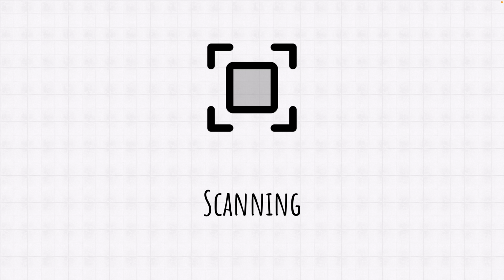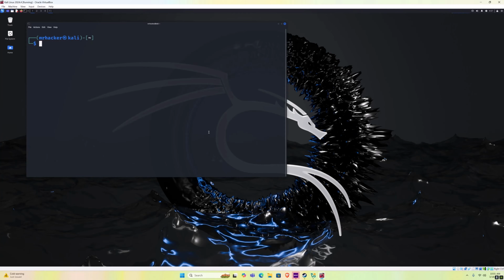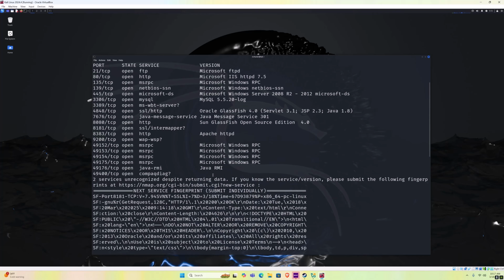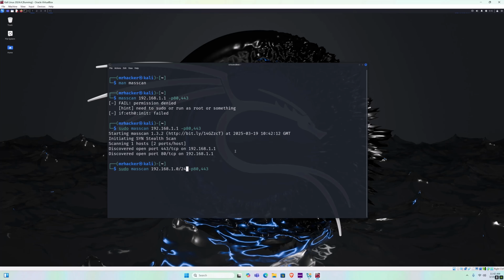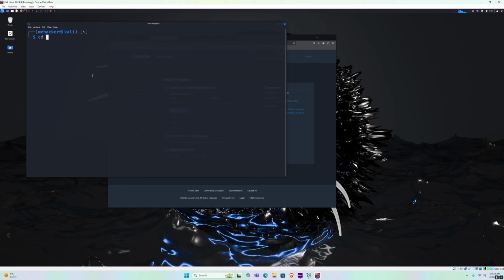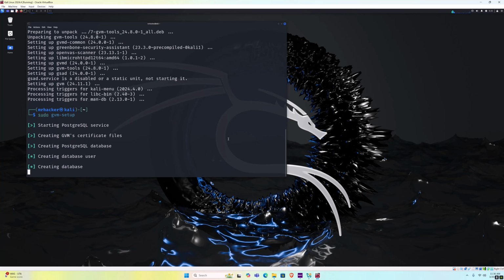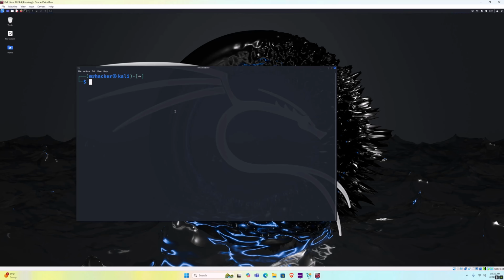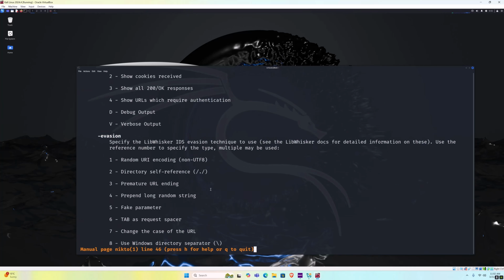Network Vulnerability Scanning Explained (Step-By-Step Guide)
In this video we will learn from scratch how to identify vulnerabilities in a network with various different tools (theory and practical lessons!).

What You’ll Learn:
- What vulnerability scanning is & why it matters
- How attackers identify network weaknesses
- Popular scanning tools (Nmap, Nessus, OpenVAS concepts)
- Reconnaissance, enumeration & analysis
- Hands-on scanning workflow & best practices
- How to read, interpret, and act on scan results
- Real-world examples and demo walkthroughs

 If you are interested in full ethical hacking and cyber security paths, you can find them right here: